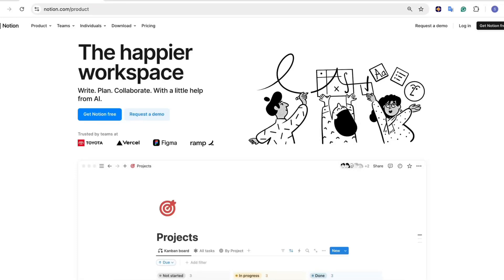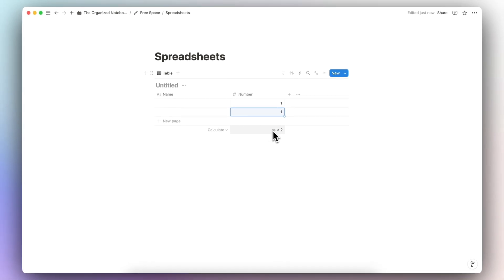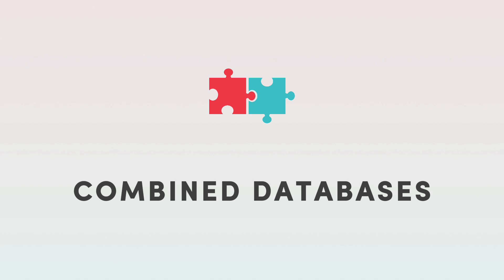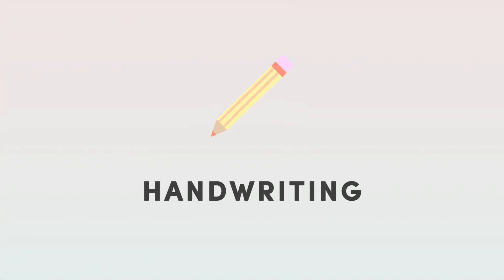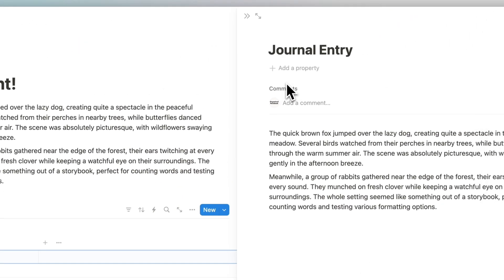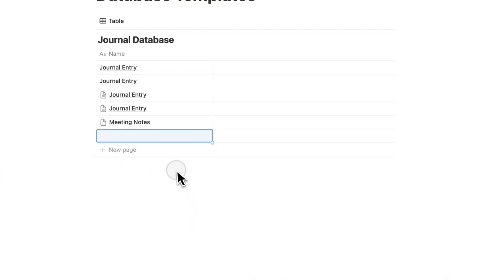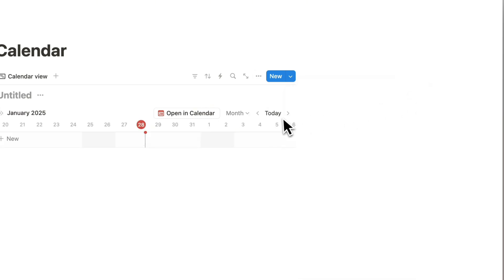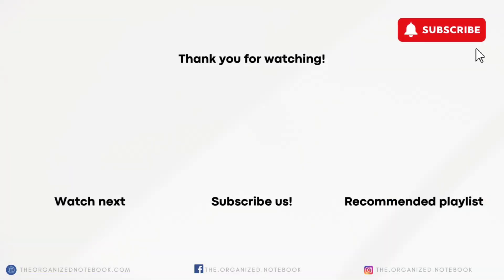What Notion can't do? | Top 10 wishlist features (2025 Review)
🌟 Looking for premium templates, services, & free resources? ✨

In this video, discover the top features still missing from Notion! From offline mode capabilities to enhanced spreadsheet functionalities, we'll explore what's missing and what could make Notion even better.

Whether you're a Notion power user or just getting started, understanding these limitations and potential improvements will help you make the most of your workspace while staying informed about possible future updates.

⏱️ Time Stamps
0:00 Intro
0:28 Feature 1
1:17 Feature 2
3:17 Feature 3
4:33 Feature 4
6:17 Feature 5
7:15 Feature 6
8:22 Feature 7
9:45 Feature 8
10:55 Feature 9
13:34 Feature 10